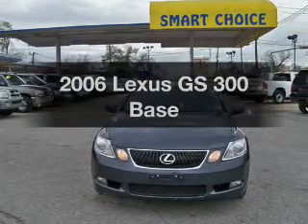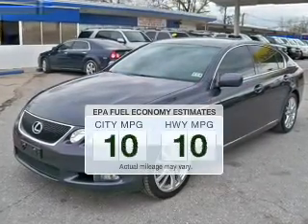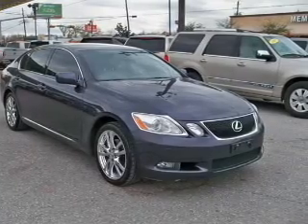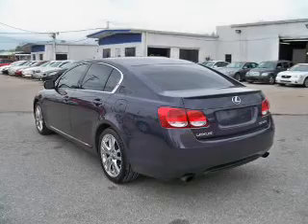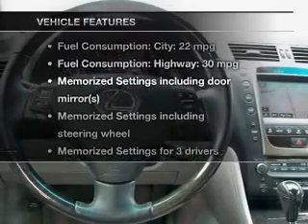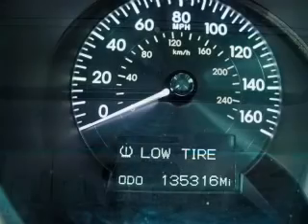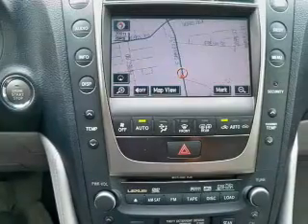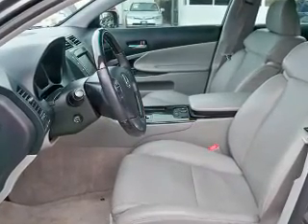2006 Lexus GS 300 - Houston TX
Year: 2006
Make: Lexus
Model: GS 300
Trim: Base
Engine: 3.0 liter 6 cylinder 24 valve
Transmission: 6-Speed Automatic
Color: Crystal White
Mileage: 135316
Address:
17610 NORTHWEST FREEWAY